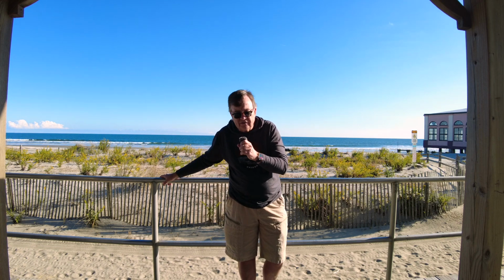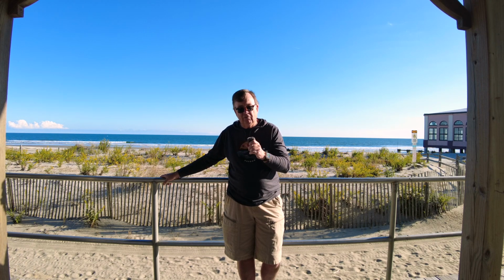DJI Pocket 3: There are still things we don't know.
Over the past week we have received plenty of leaks and rumors  as to what the specs and features the new DJI Pocket 3 will have. But there are still plenty of unanswered questions about this new camera. And in this video we discuss some of them.

DJI Mini 4 Pro (DJI RC-N2)
DJI Mini 4 Pro Fly More Combo Plus with DJI RC 2 (Screen Remote Controller)

DJI Mini 3

DJI Air 3 Fly More Combo with DJI RC 2
DJI Air 3 Fly More Combo with DJI RC-N2
DJI Air 3

StartRC DJI Air 3 Hard Case Waterproof (Smaller case)
STARTRC Hard Case for DJI Air 3 (Larger case)